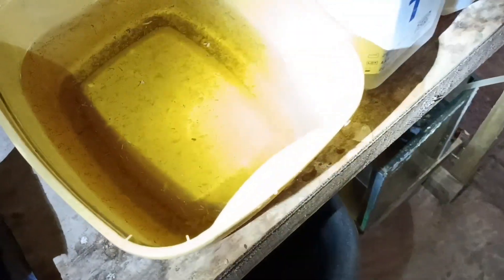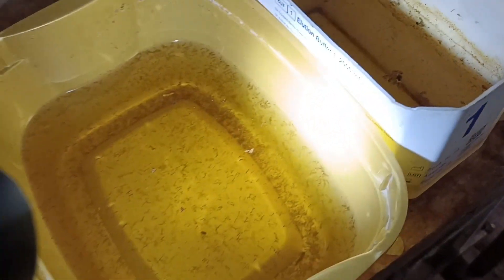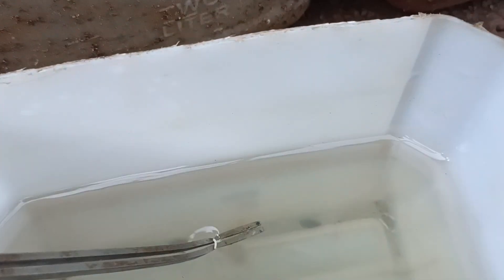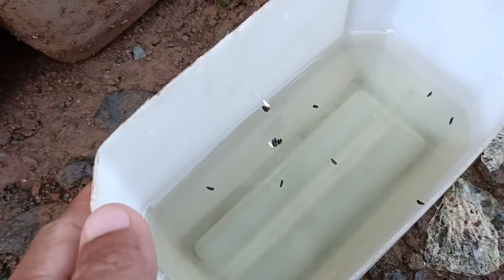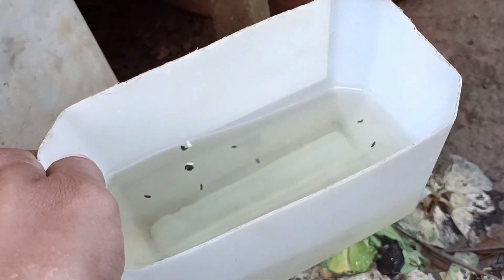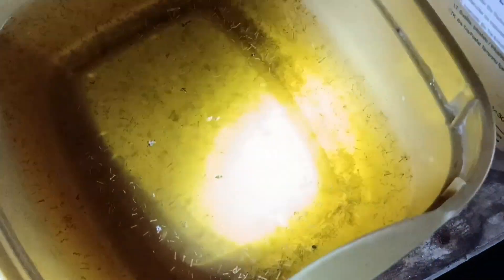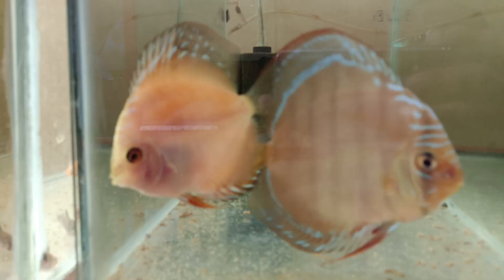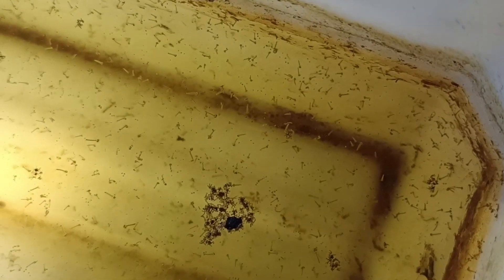How to breed mosquito larvae Ep4 - Mosquito egg hatching Techniques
In this video you will learn how to hatch mosquito eggs for safe consumption of your fry